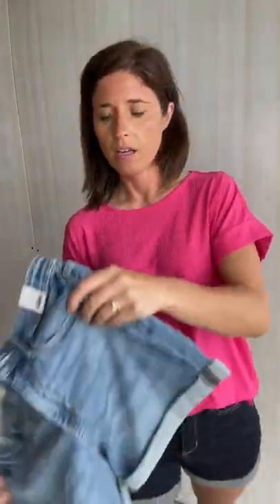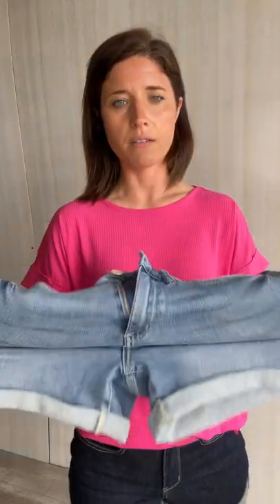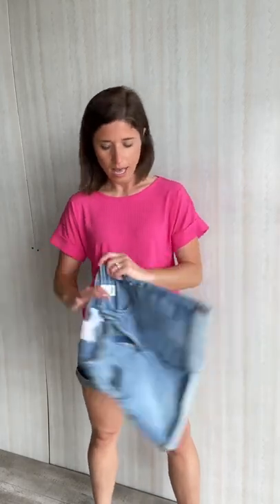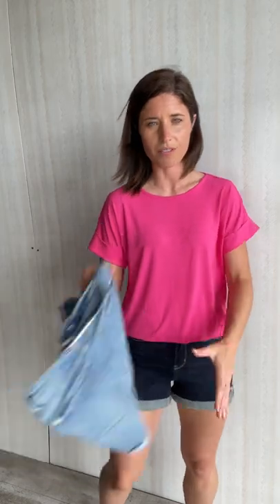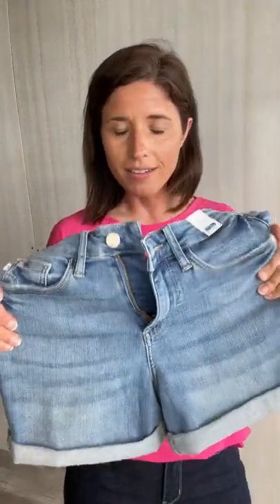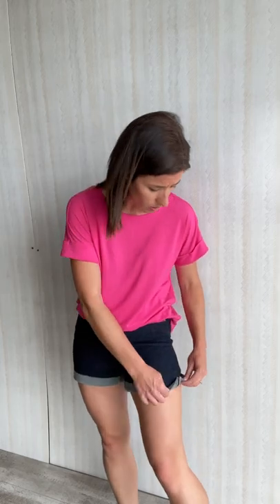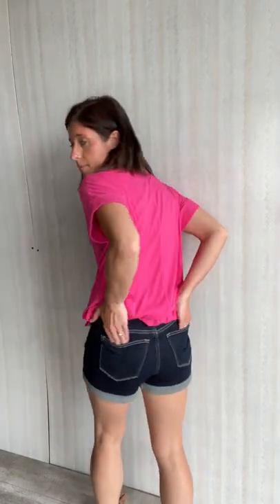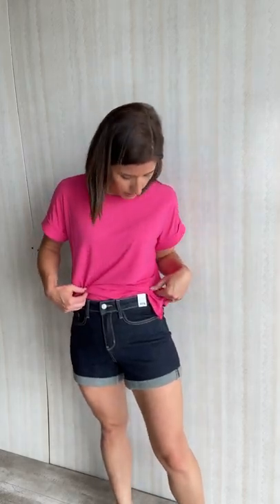High Rise Cuffed Jeans 2.0 Try-On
High Rise Jean Shorts with cuffed bottom in a dark wash. Shorts are non-distressed and you'll love their extra stretch!

Material: 92% cotton, 7% polyester, 1% spandex

Model: Wearing a size small (typically is a size 4-6 or 26-27 in bottoms). If in between sizes, we recommend going with the smaller size.

Front Rise: 10.75" | Inseam 4"